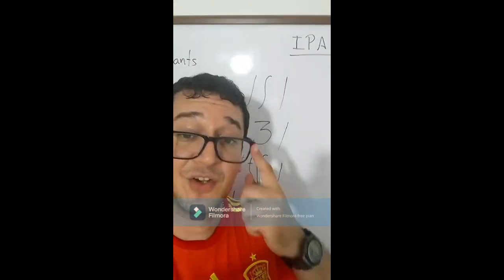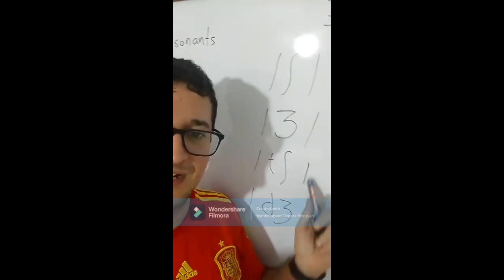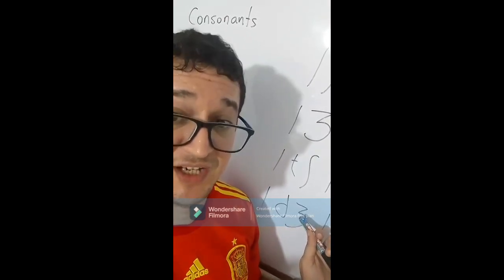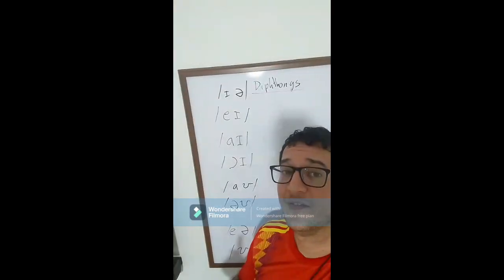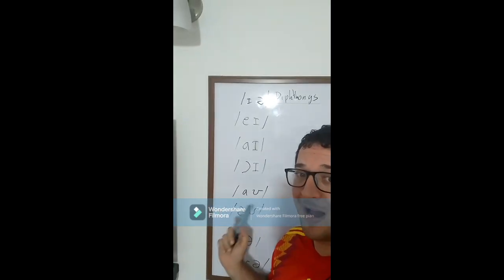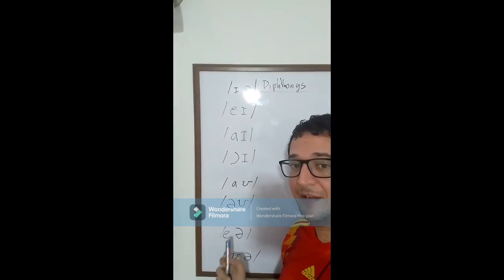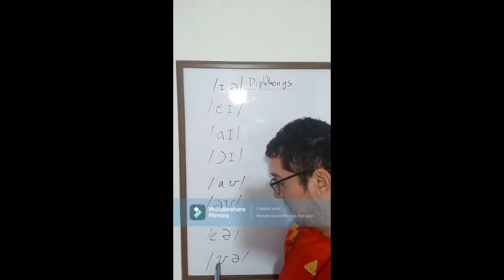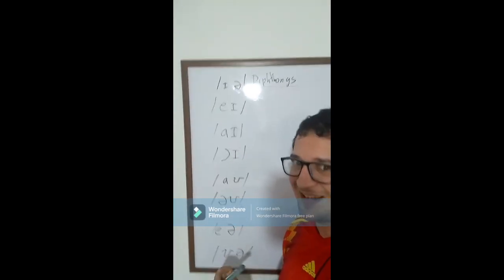ENGLISH PHONETICS TASK 3 Jose Cronfort final